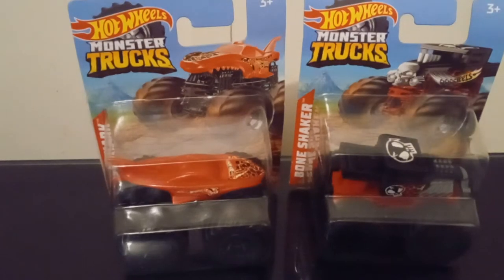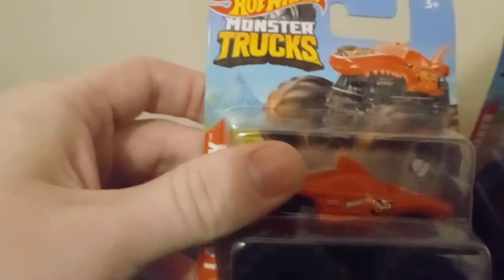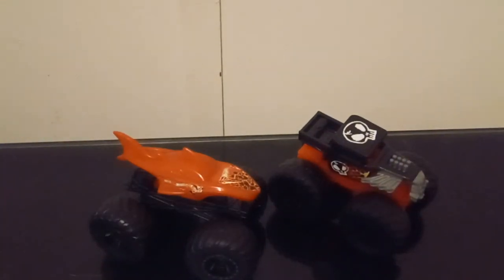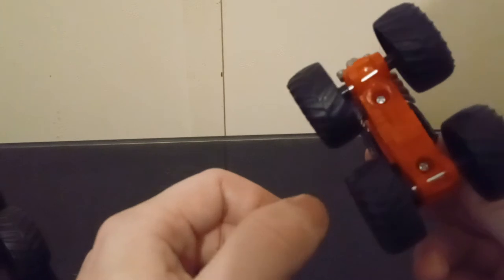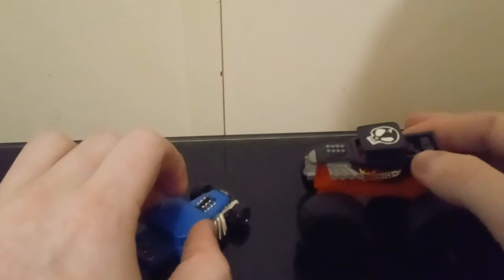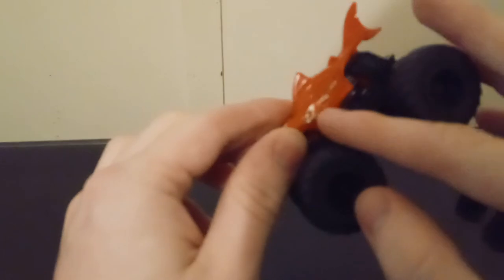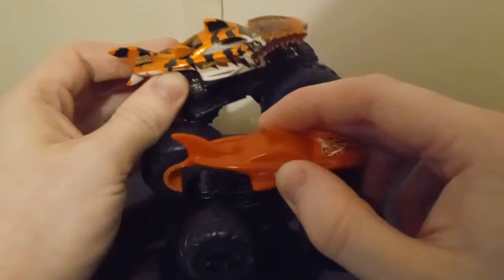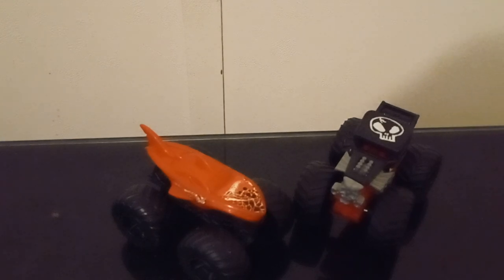Hot Wheels monster truck lava shark and Bone Shaker Dollar Tree review